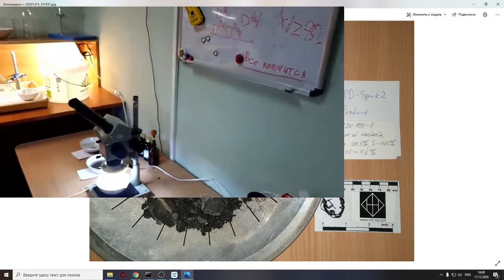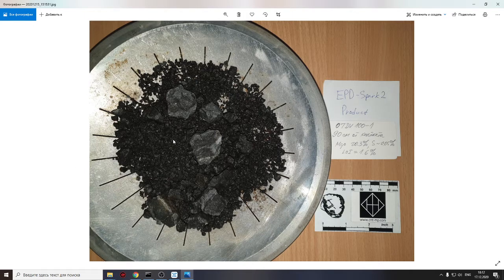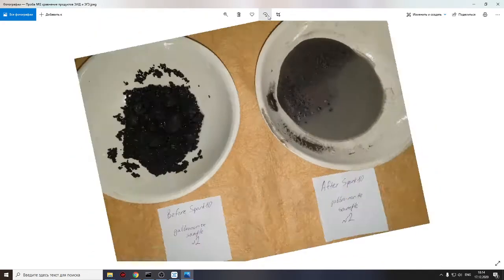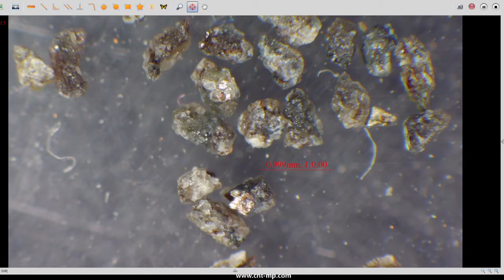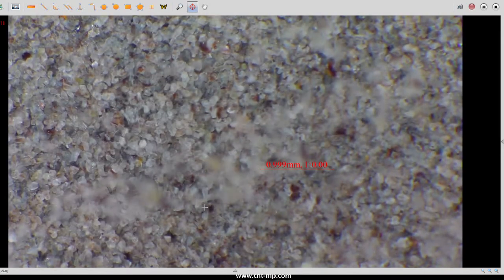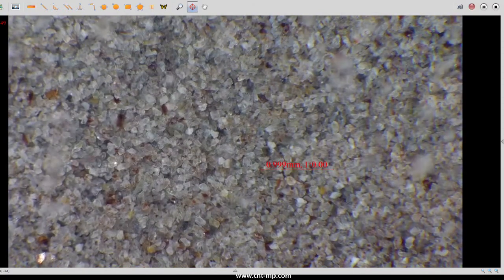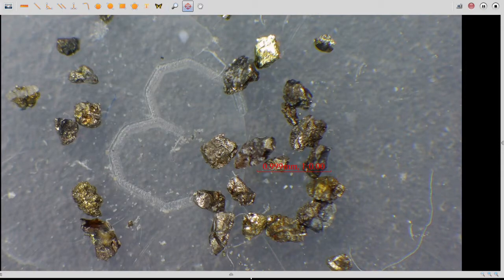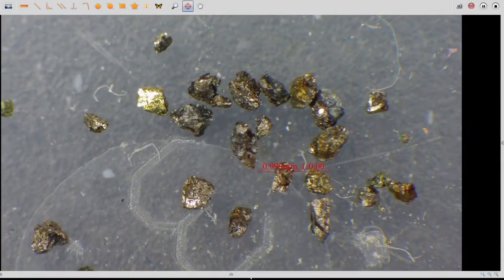CNT Internships, Stage 4: hand-picking and packing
We talk about the nuances of the final stage of sample preparation - manual selection and packaging of all products